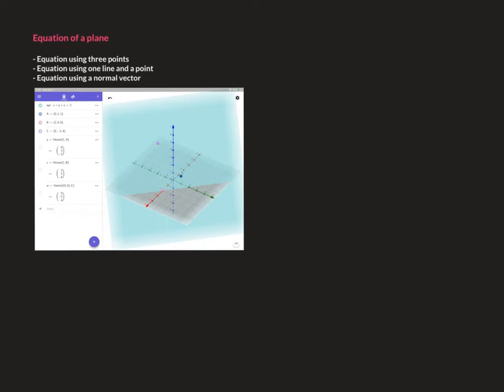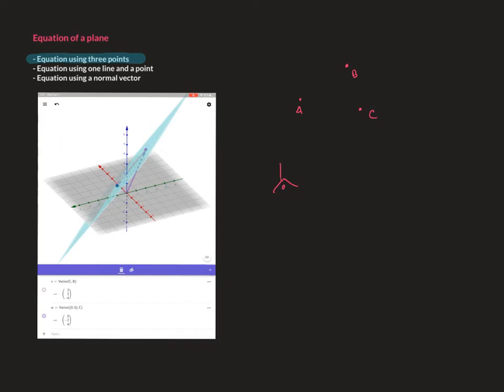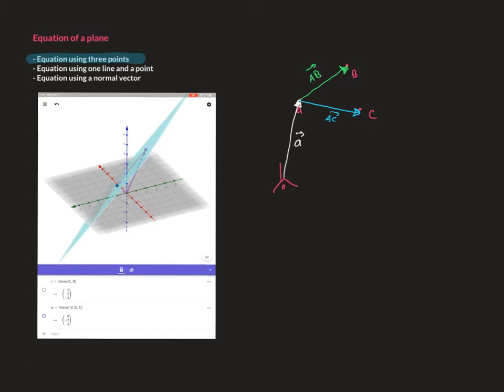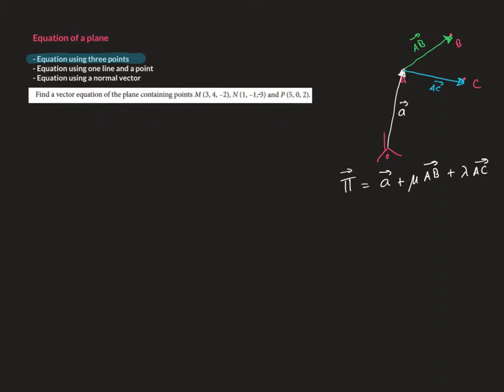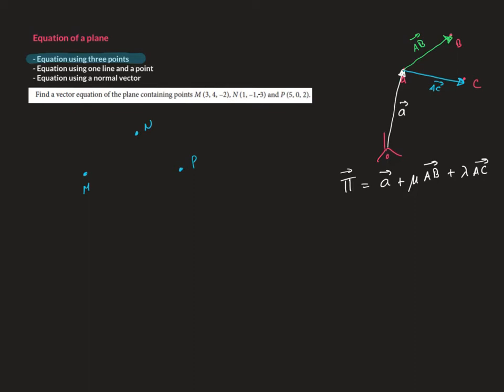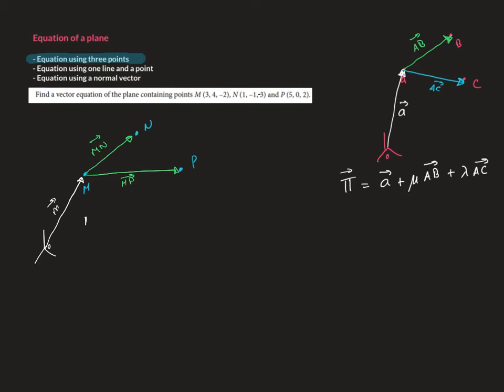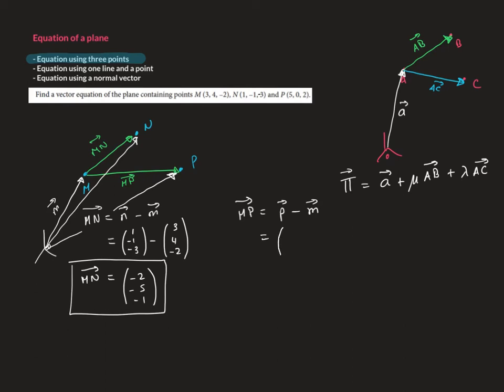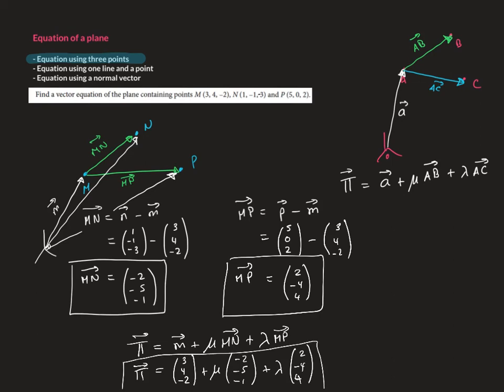Lesson 3 - Equation of a plane I